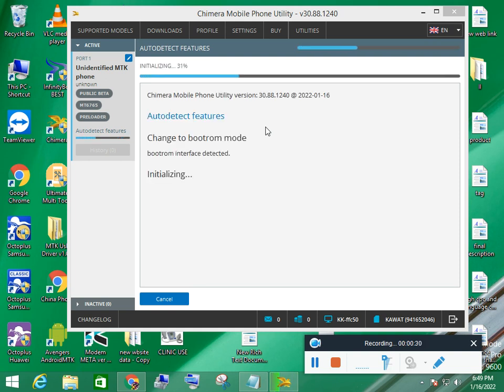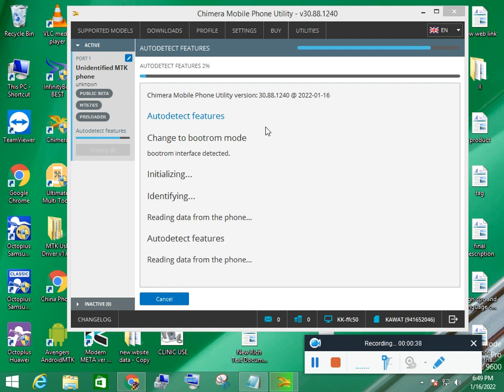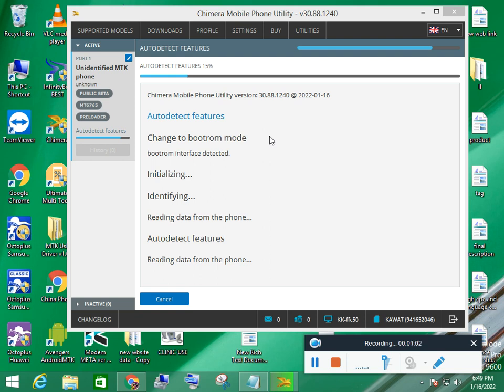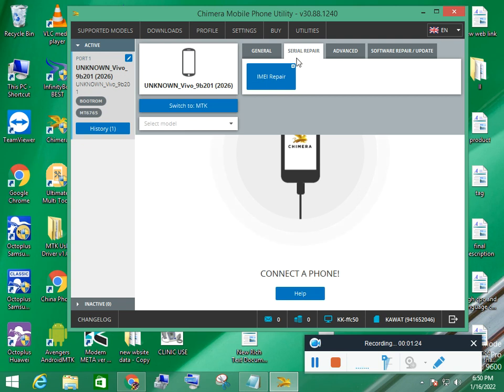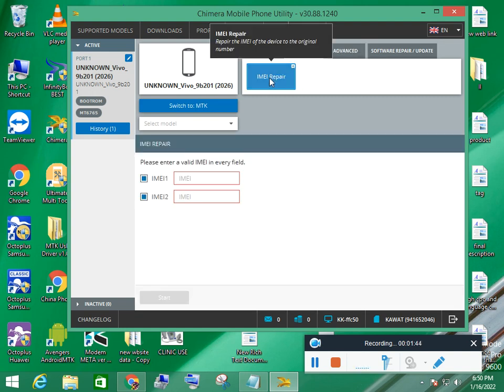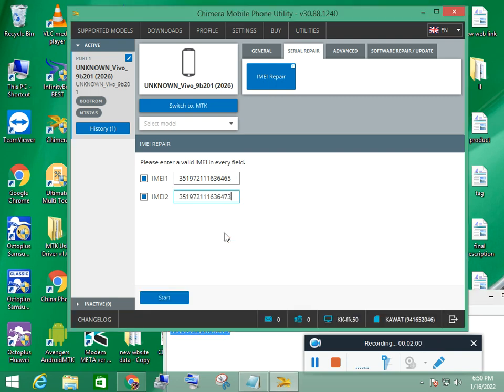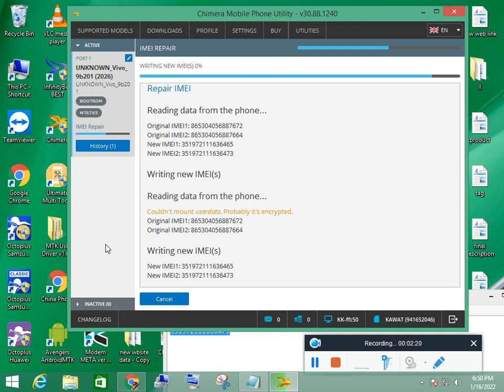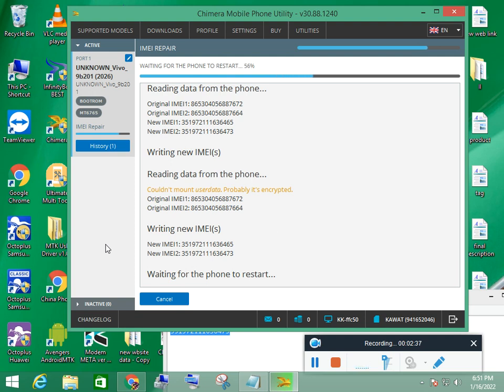Vivo Y12S V2026 IMEI Repair Permanent | VIVO Y12S v2026 Repair IMEI Solution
VIVO IS THE BEST BRAND OF MOBILE IN THE WORLD, THES MOBILE ARE FAMOUS IN ITS SHAPE, RAM ROM SPEED, MANY SOFTWARE DEVICES UPDATED ITS SOLUTION BUT CHIMERA TOOL HAS A GOOD UPDATE FOR VIVO MOBILE UNLOCK CODE, GOOLE BYPASS AND IMEI REPAIR ETC.
SOFTWARE DEVICES FOR RENT CALL:
      ONLINE SOFTWARE CALL:

like and follow the Facebook page, and learn mobile repairing online free free free
FREE MOBILE SOFTWARE COURSE & LATEST CRACKS.

IT IS POSSIBLE YOU CAN FORMAT AND RESTORE YOUR MOBILE PHONE DEVICES WITH YOURSELF IN OTHER MANNER LIKE HARD RESET WITH BUTTONS, OR YOU KNOW YOUR DEVICE SECURITY LIKE PASSWORD OR GMAIL ACCOUNT IS REMEMBERED FOR SECURITY REASONS. IF YOU ARE FORGET PASSWORD OR GMAIL OR OTHER SECURITY OPTIONS YOU CAN HELP THE MARKET TECHNICIANS FOR BETTER HELP, OR USE OTHER DEVICES LIKE Z3X, OCTOPUS, CHIMERA TOOL, UMT PRO  THAT ARE UPDATED YOUR MOBILE PHONE DEVICE IN HIS SOFTWARE FOR LIKE  UNLOCK USER CODE, READ PATTERN, REMOVE GOOGLE ACCOUNT, UNLOCK FRP, UPDATE FIRMWARE, CHANGE OR REPAIR IMEI AND NETWORK UNLOCK.
FREE MOBILE SOFTWARE COURSE AUTHOR SPEECH

VIDEO TAGS AND KEYWORDS

ALL BEST EARNING COURSES FREE